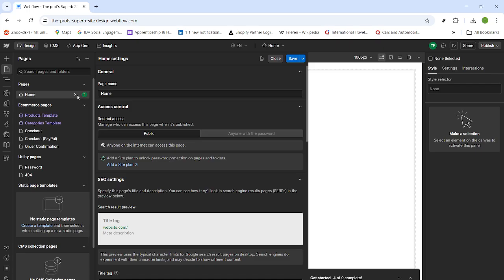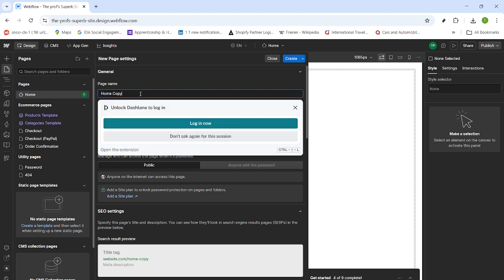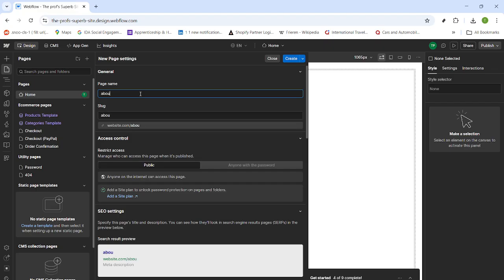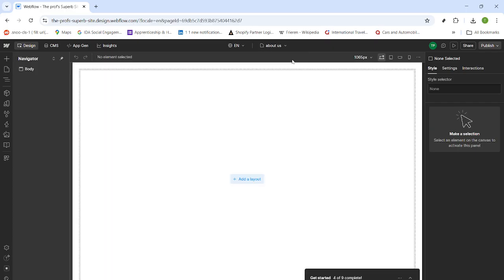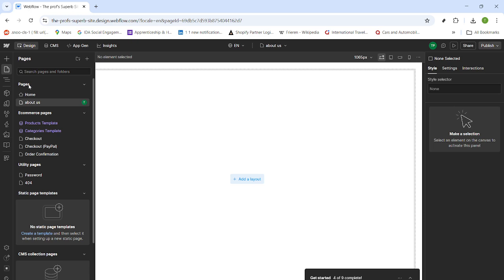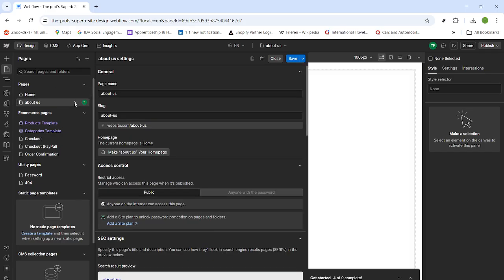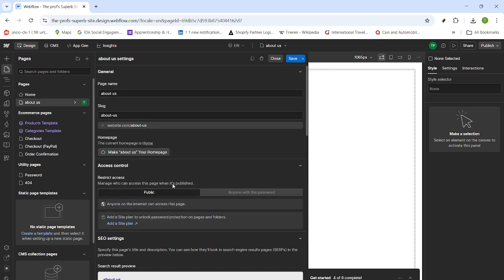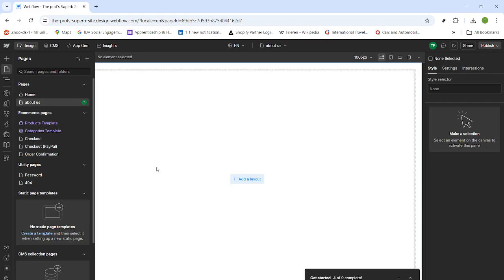How To Create A New Page In Webflow (Updated 2026)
In this video, we discuss how to create a new page in Webflow to safely expand your digital site architecture parameters. Dialing in your URL slug configuration when you add website pages is mandatory for SEO indexing. Dive into this Webflow tutorial to master multi page website build workflows.

00:00 Intro
00:11 Launching the Designer
00:30 Opening the Pages Panel
00:46 Creating a New Page
00:53 Naming the New Page
01:08 Editing the Slug
01:23 Finalizing Page Creation
01:31 Opening the New Page
01:50 Best Practices for Page Names
02:04 Checking Internal Links
02:12 Summary
02:24 Conclusion